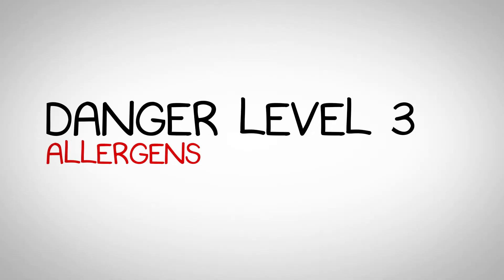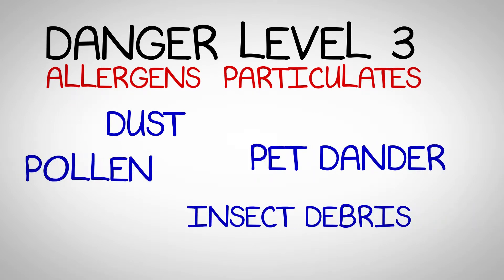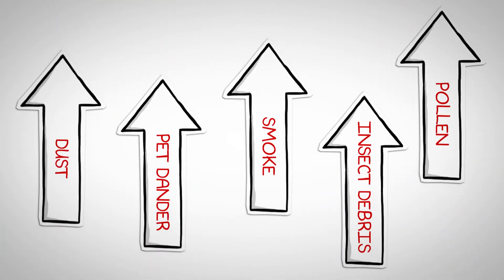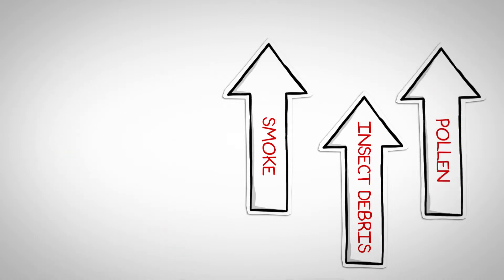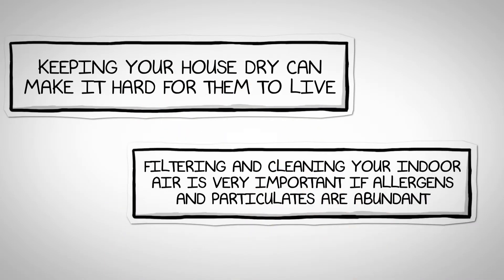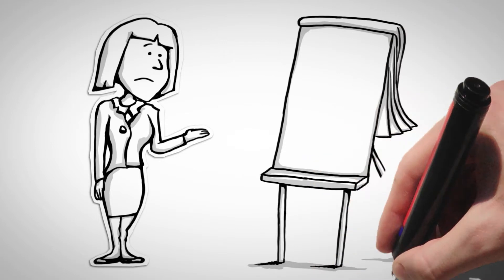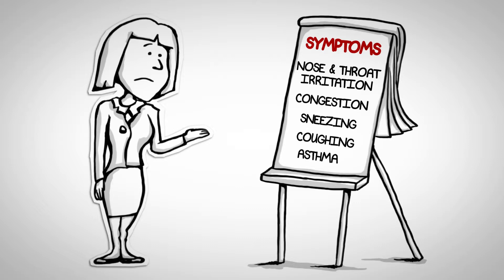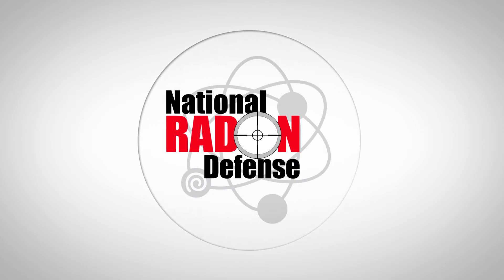Danger Level 3 - Allergens & Particulates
Danger Level 3 is made up of dust, pollen, tobacco smoke, wood smoke, vehicle exhaust, dust mites, pet allergens, and insect debris. The health effects associated with this danger level are nose & throat irritation, runny nose, congestion, sneezing, coughing, and wheezing, as well as asthma flares.